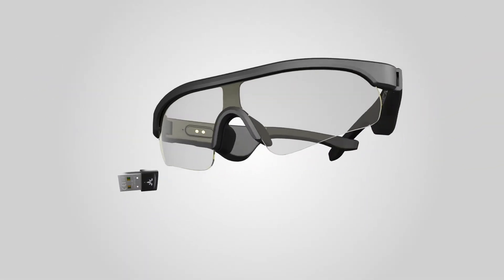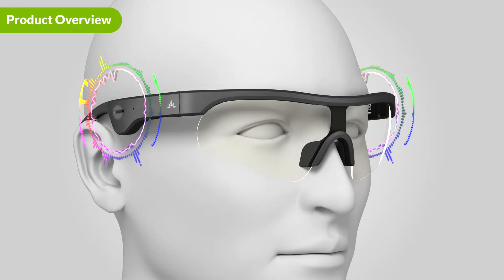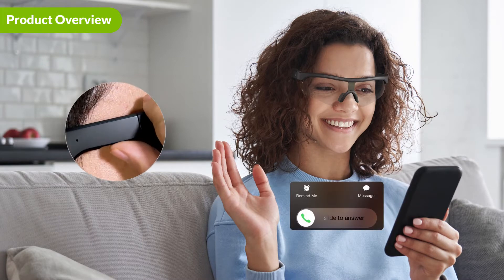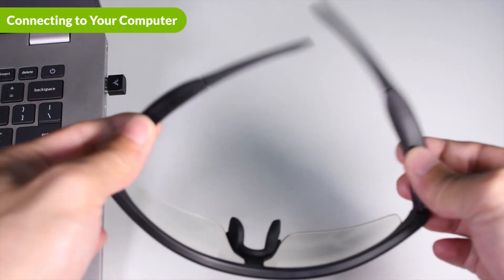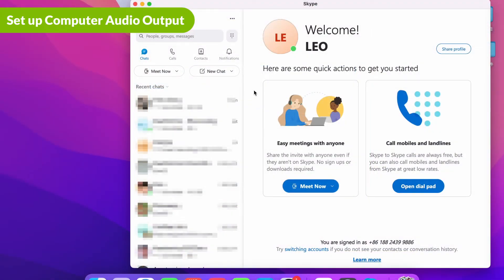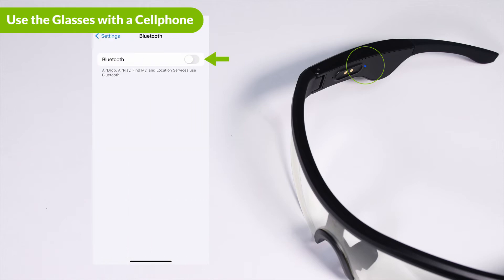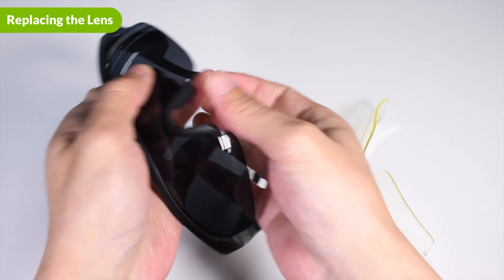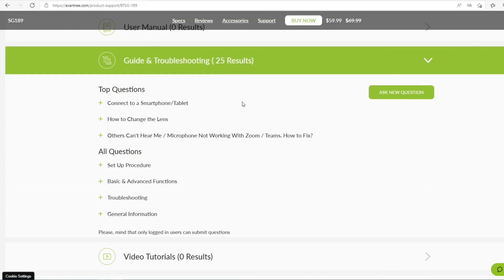2-in-1 Smart Computer Glasses - Avantree SG189 Step-by-Step User Guide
The Avantree SG189 is a pair of Smart Computer Glasses with Blue Light Blocking Technology. Protect your eyes with our anti-eyestrain lenses which block out blue light of 400-450nm. Plug & Play with the included Bluetooth USB Audio Adapter: no drivers required. Listen to music or take calls with the wireless open-ear headset with mic installed into the frames. The SG189 is perfect for both men & women.

[Timestamps]
0:00 Intro
0:47 Product Overview
2:31 Box Contents
2:55 Connecting to Your Computer
3:28 Set up Computer Audio Output
4:34 Use the Glasses with a Cellphone
5:31 Replacing the Lens
6:21 Accessories & Warranty